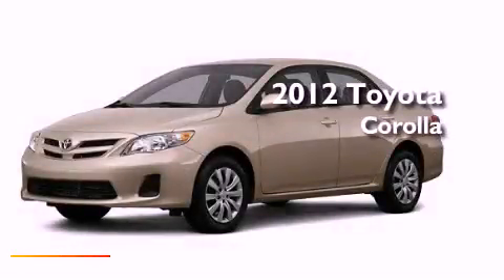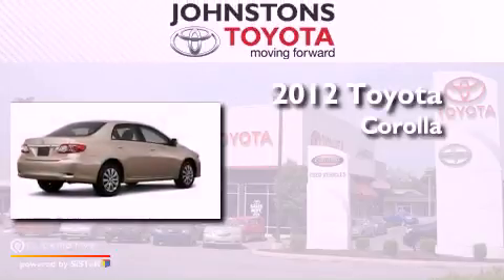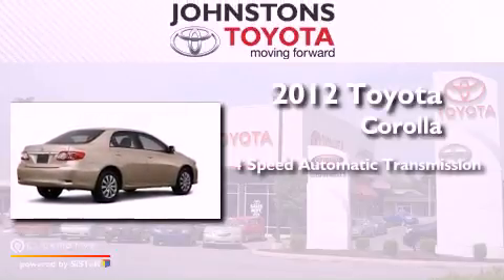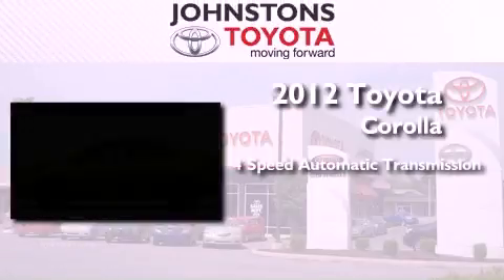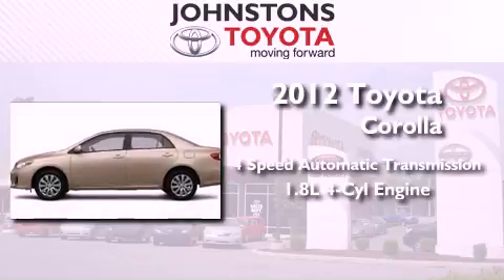2012 Toyota Corolla New Hampton NY 10958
Year : 2012
 Make : Toyota
 Model : Corolla
 Engine : Gas I4 1.8L/110
 Trans . : Automatic
 Exterior : Sandy Beach Metallic
 Miles : 2
 Interior : Bisque
 Stock : 121535